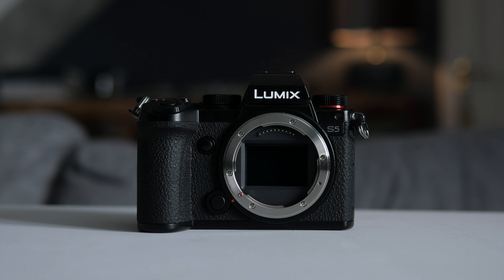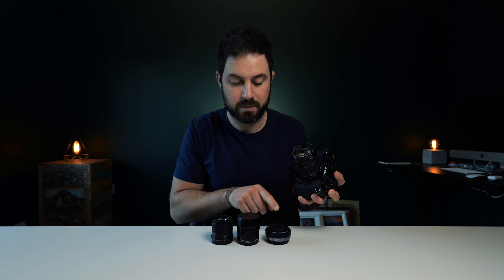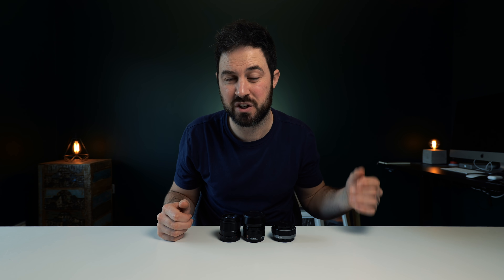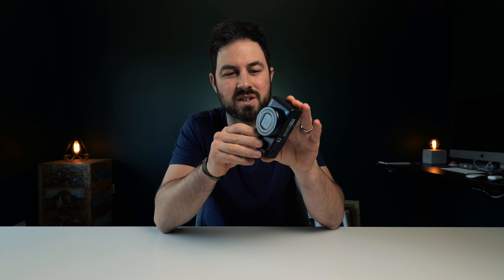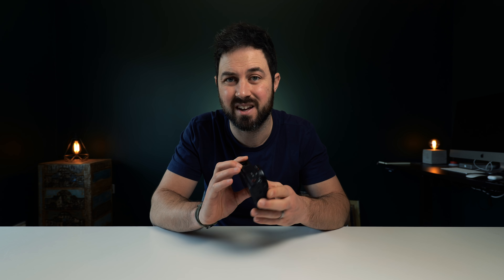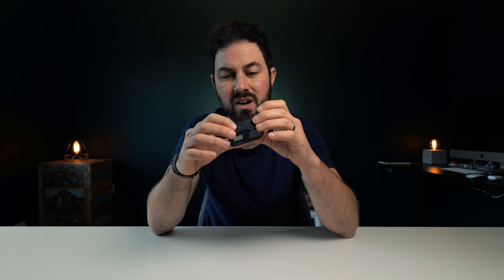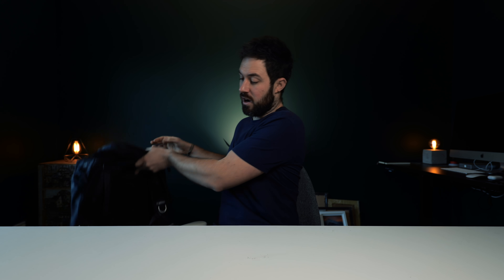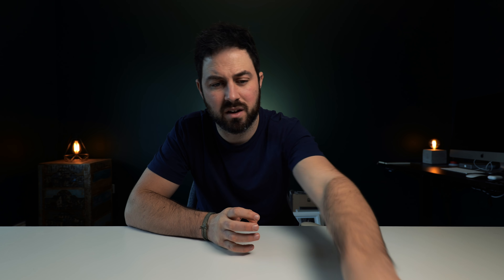2021 Photography Gear I'm hoping for...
Here's all the Cameras, Lenses and accessories I'm hoping makes it into my photography bag in 2021. What photography gear are you waiting for? Also a full frame camera no bigger than the size of the sensor itself would be nice... :)

0:00 Intro
0:50 Cameras
5:40 Drone
8:30 Lenses
9:04 Bags
10:16 Tripods...
12:40 Sponsor Message

Lenses:

Panasonic 16-35
Panasonic 70-200
25mm Leica
15mm Leica
42.5 mm Lumix

Accessories:

Walkie talkies
Camera clip
Shotgun Mic
Big Tripod
Red camera strap
DJI Mavic 2
Hard Drives